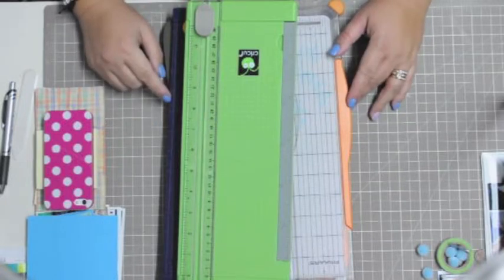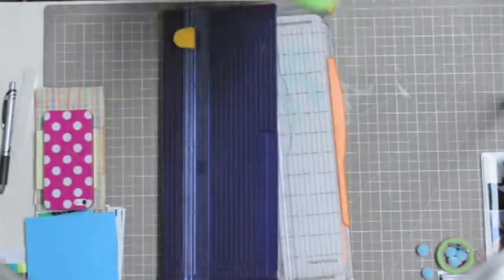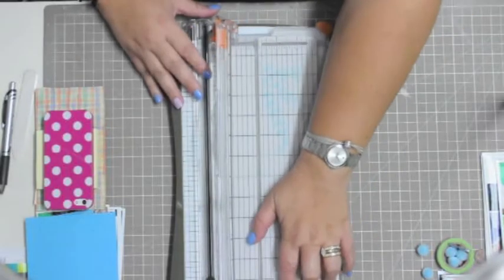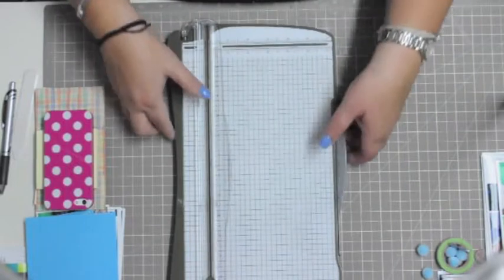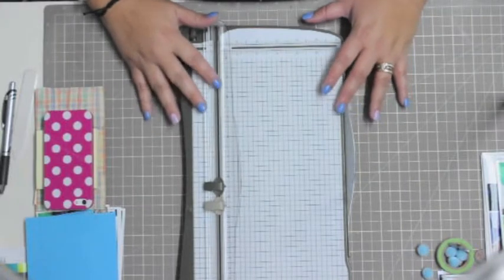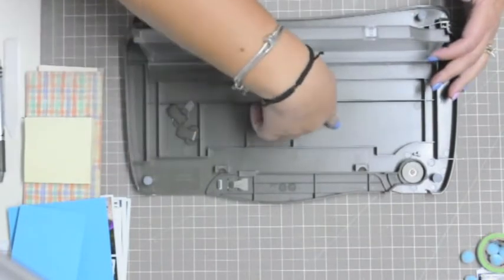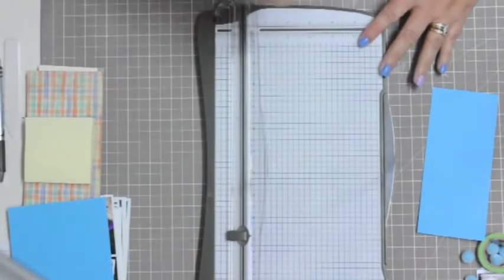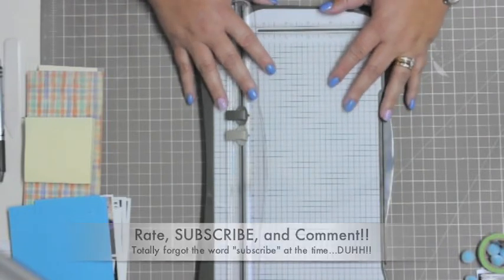Stampin' Up Trimmer Review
Hope you enjoy :) Mercy